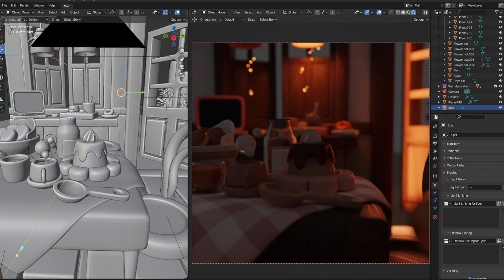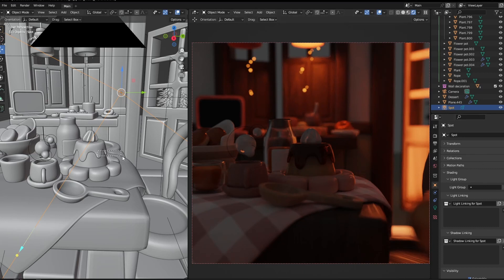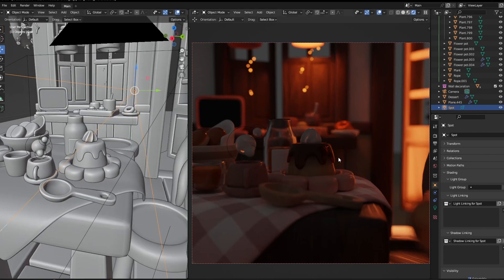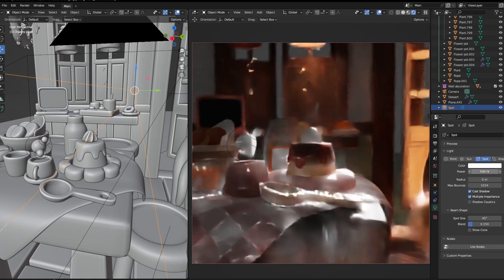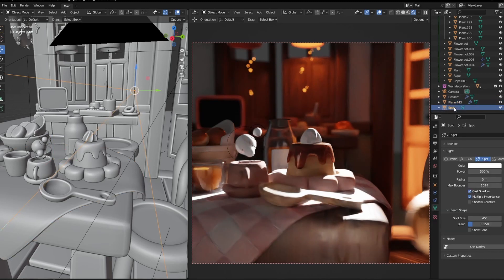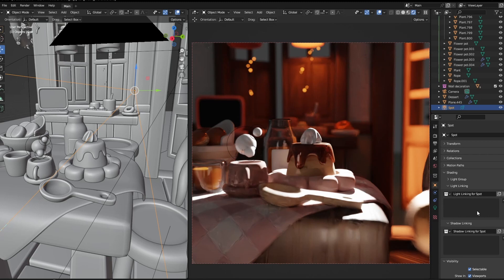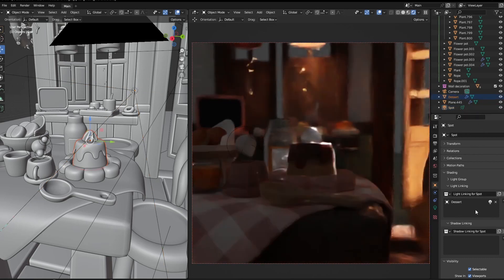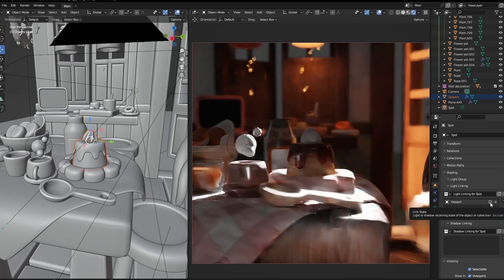Blender 4.0 Light Linking: This new feature sped up my lighting workflow a LOT (beginner tutorial)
Hey everyone,

Today we're having a look at light linking. Only added in the alpha builds of the new Blender (4.0)